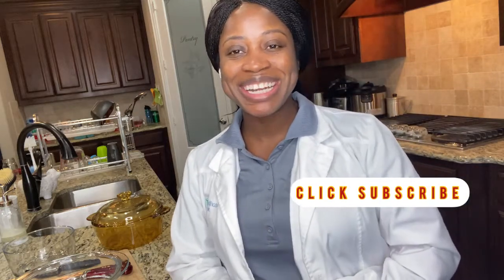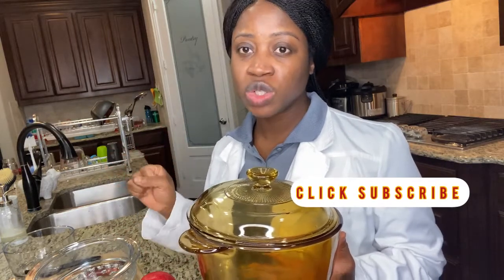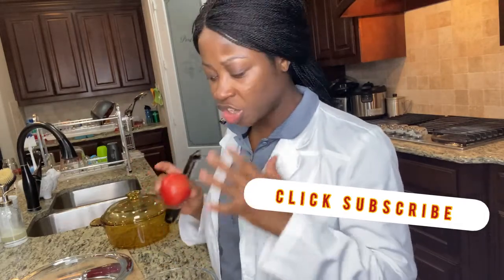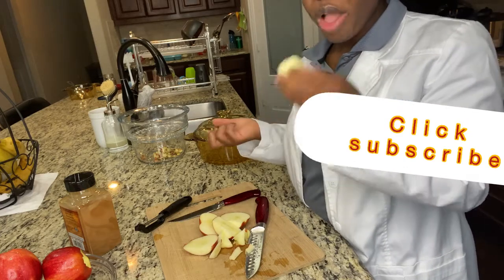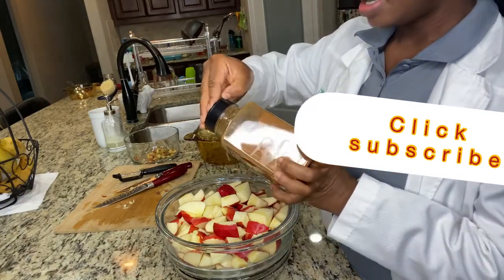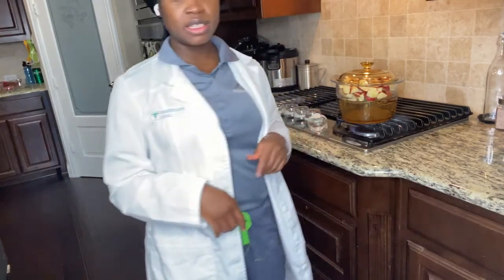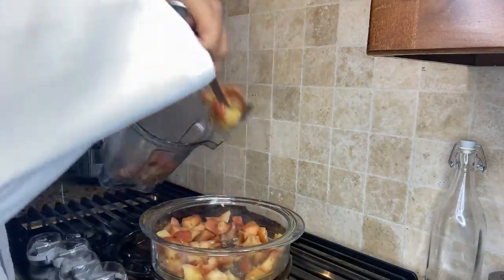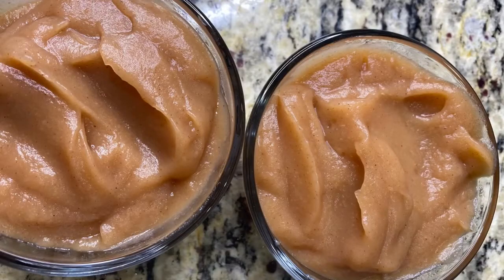HOW TO MAKE APPLE SAUCE.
Today I am showing you how I make homemade yummy apple sauce using my toxic free glass steamer.

Enjoy & Happy Watching!!!

 INTERESTING VIDEOS TO WATCH !!!

ABOUT ME:

Hi, My name is Theresa A.K.A Ressy, a Nigerian based in Texas, U.S.A. I am a wife and a mum to two lovely boys age 4 and 3 years old. I studied nursing and currently dual certified as a Family and Psychiatric Nurse Practitioner. I work full time as a urgent care clinician and enjoy creating content on here on YouTube. I am very passionate about shopping quality products, living a healthy lifestyle and enjoying life.